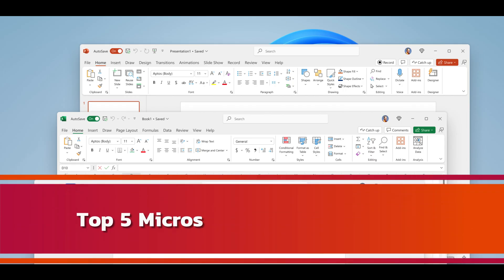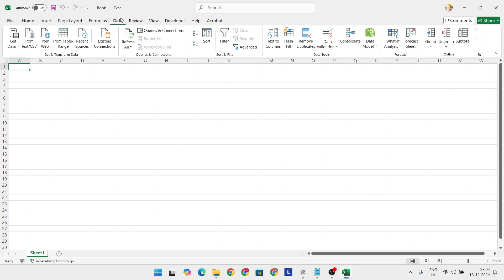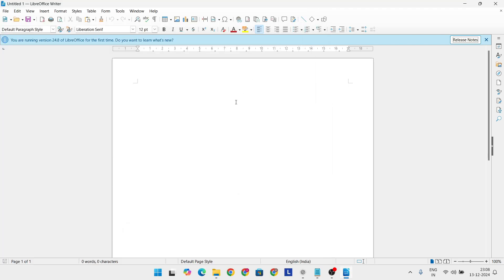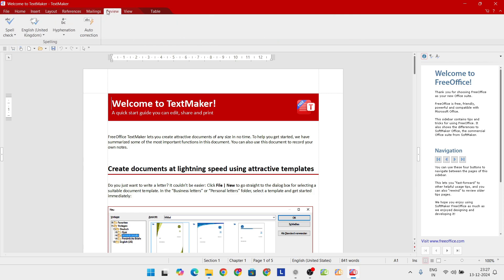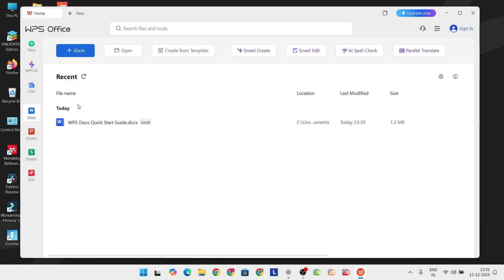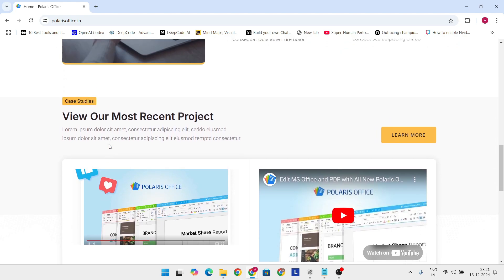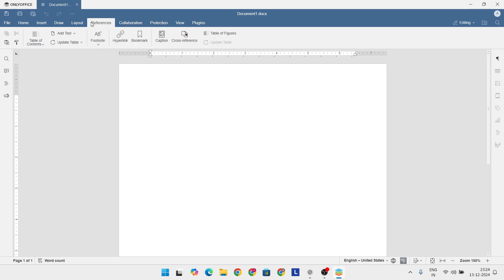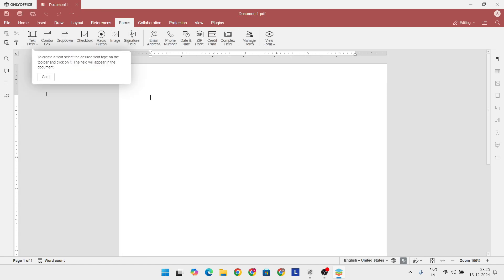Top 5 Microsoft Office Alternatives for 2024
Looking for a powerful and affordable Microsoft Office alternative? Discover the top 5 options in 2024, including LibreOffice, WPS Office, and more. Whether you're a student, professional, or part of a small team, these tools offer amazing features without the hefty price tag. Watch now to find the perfect suite for your needs!"